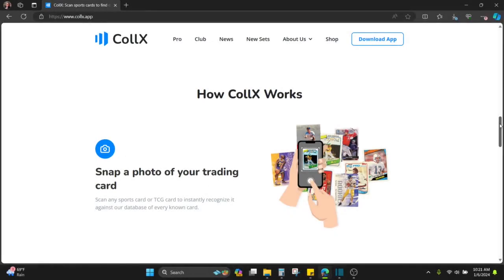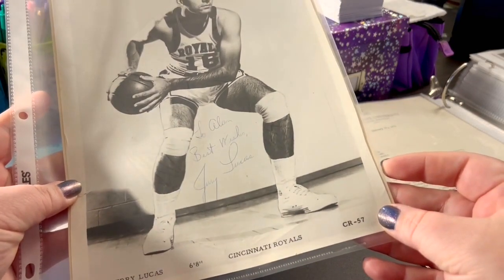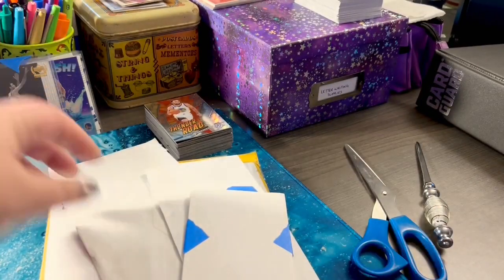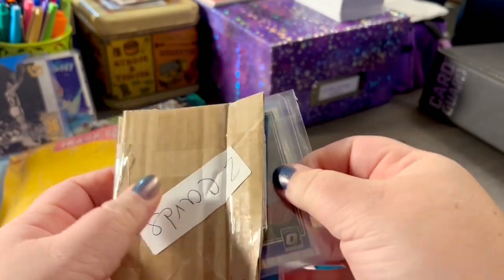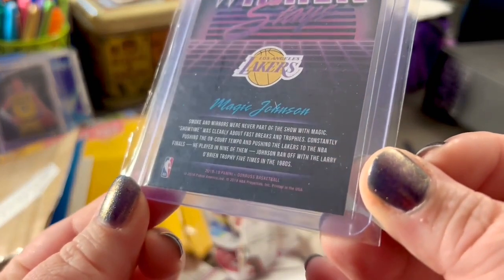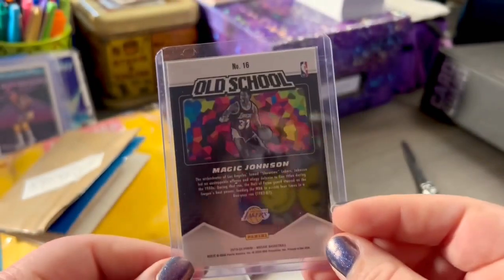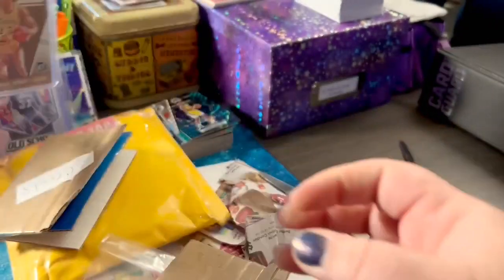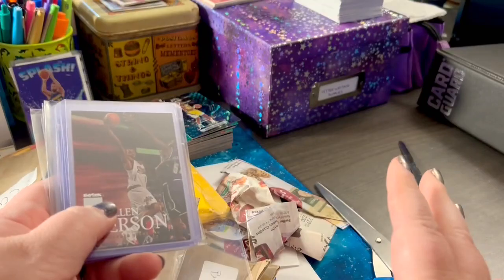Mail Day #1 CollX App Basketball Card Deals for Collectors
I've been using the CollX app for a while to buy and sell my sports cards. Let's see which new cards showed up in the mail today!

View my card collection on the CollX app!

Shop for NBA gear using these links.